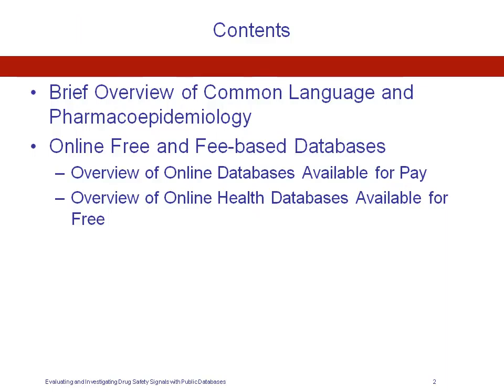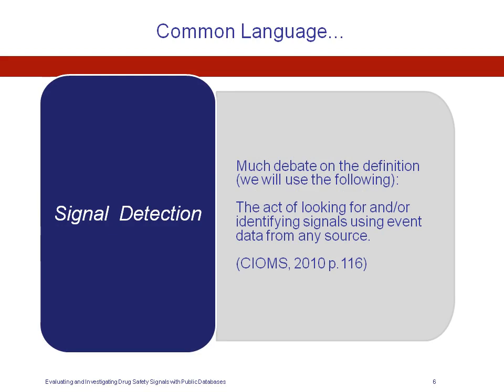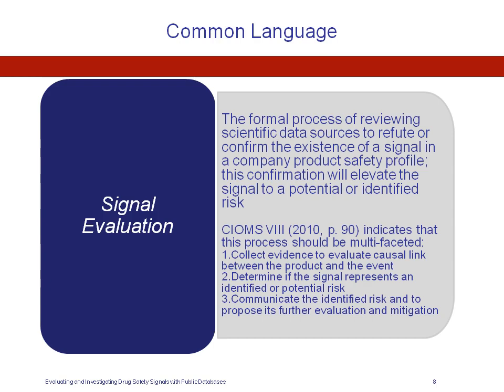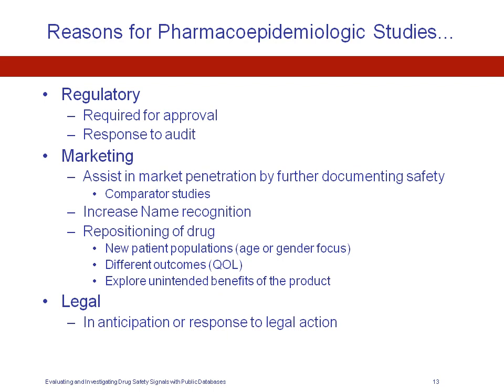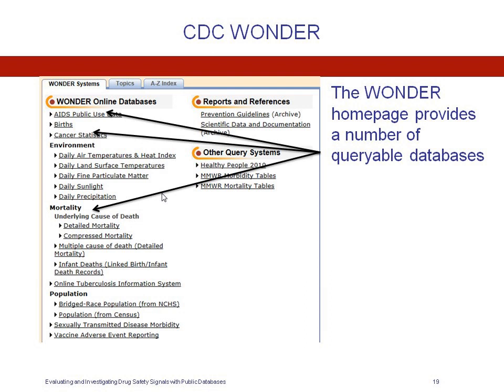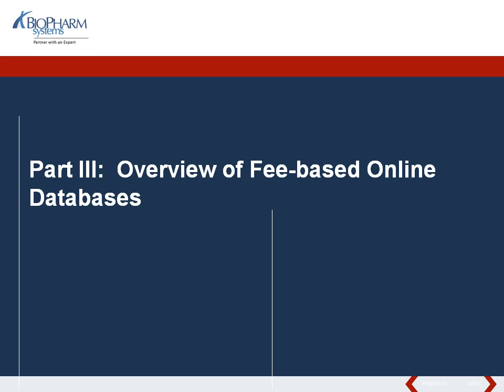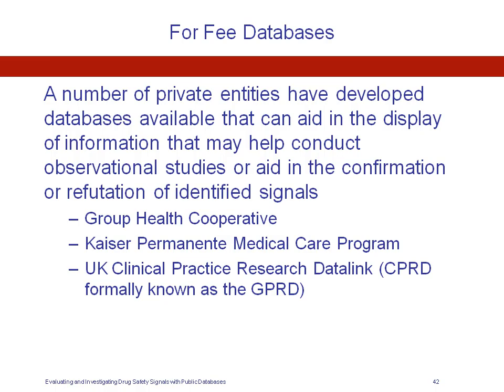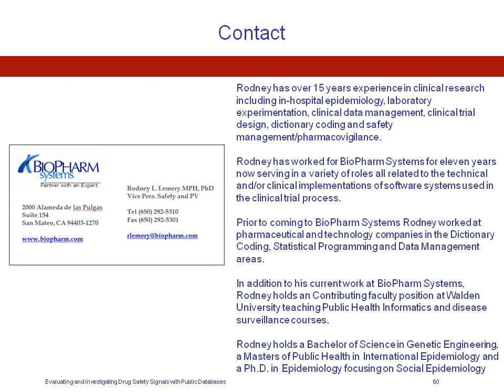Evaluating and Investigating Drug Safety Signals with Public Databases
Learn about several public databases available to use during the evaluation of safety signals. --

In this one-hour webinar, BioPharm Systems' Dr. Rodney Lemery, vice president of safety and pharmacovigilance, will review a number of public databases available to use during the evaluation and investigation of identified safety signals. The discussion will focus on the use of free and paid longitudinal healthcare databases available online. After attending this presentation, you will better understand how these data sources can be used in your daily PV work.

Agenda Highlights:

-- Overview of signal management
-- Overview of epidemiology
-- Review of free and paid databases